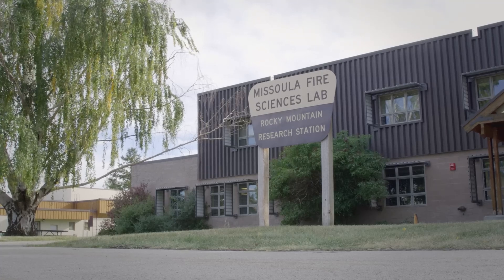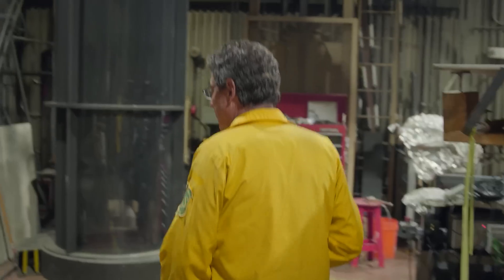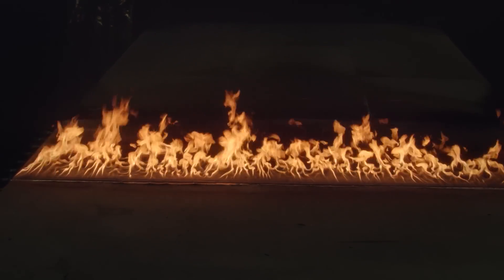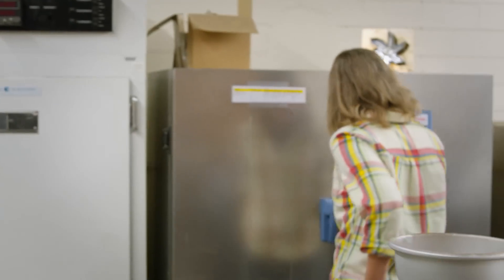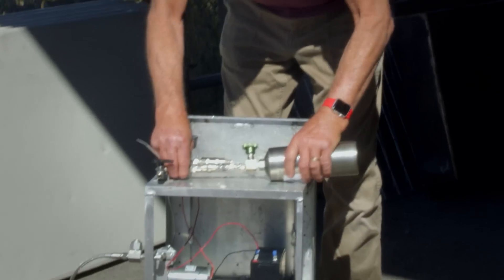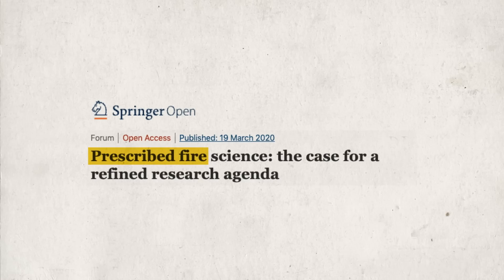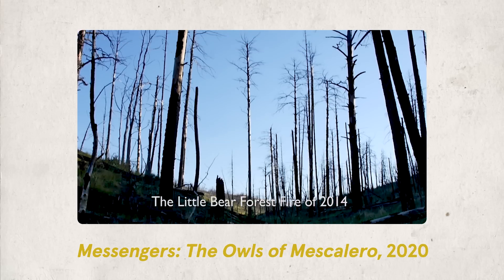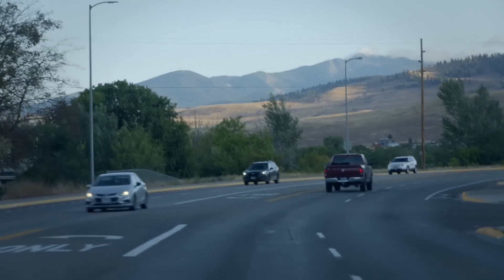Inside the Lab That Starts Fires For Science | WIRED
At the Missoula Fire Sciences Lab, scientists research the elements that make up forest fires. In this episode of WIRED Field Trip, we take a tour of this facility and learn how these teams develop a greater understanding of wildfires.

Director: Alice Roth
Editor: Lous Lalire
Researchers: Steve Baker, Mark A Finney, Serra J. Hoagland, Sharon Hood, Jim Reardon
Coordinating Producer: Kevyn Fairchild
Line Producer: Joseph Buscemi
Associate Producer: Amy Haskour
Field Producer: Katherine Wzorek
Production Manager: Eric Martinez
Production Coordinator: Fernando Davila
Fact Checker: Kelsey Lannin
Post Production Supervisor: Alexa Deutsch
Supervising Editor: Doug Larsen
Assistant Editor: Diego Rentsch
Special Thanks : Thomas Dzomba
Archival and Additional Footage Credits
Messengers: The Owls of Mescalero Directed by Janey Fugate
US Department of Agriculture

00:00 - Part 1: Fire Behavior
04:22 - Part 2: Tree Physiology
06:35 - Part 3: Soil
07:52 - Part 4: Smoke
10:46 - Part 5: Fire Suppression & Wildlife